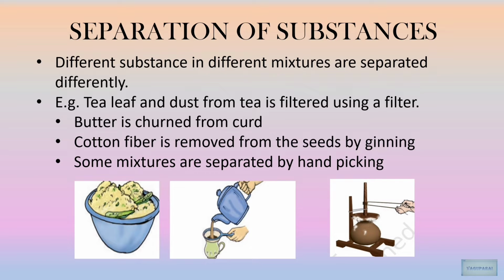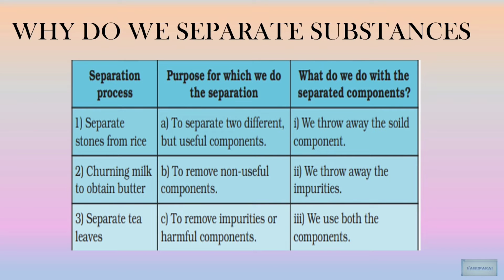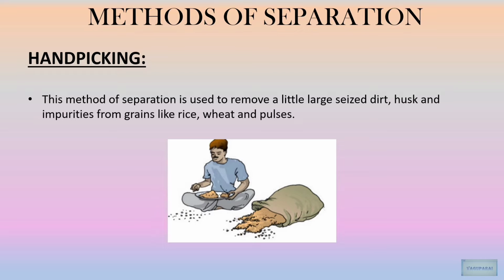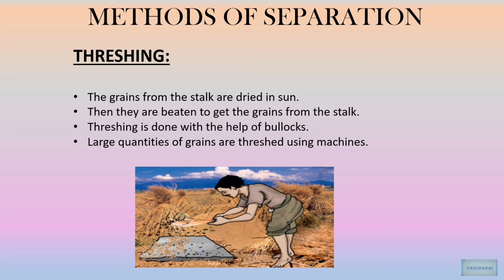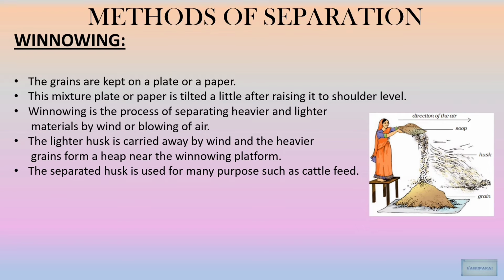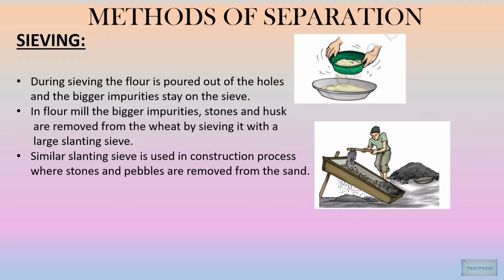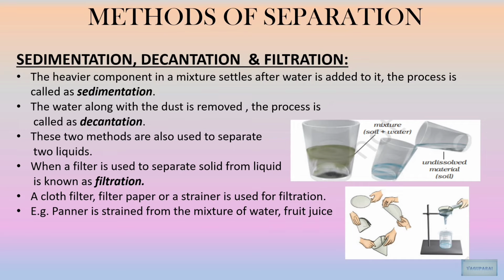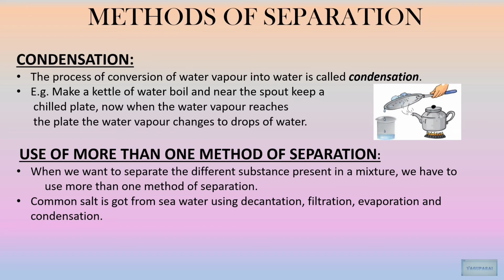NCERT Science- Class 6 - Chapter 5 Separation of Substance- In English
Hi All,
NCERT Science- Class 6 - Chapter 5 Separation of Substance- Explained in English
This channel is mainly built to help the school students and for the students who attempt the competitive exams. This channel will slowly cover lessons from class 6 to 10 (Science, social and English lessons).

CHANNEL LINK:
You tube: